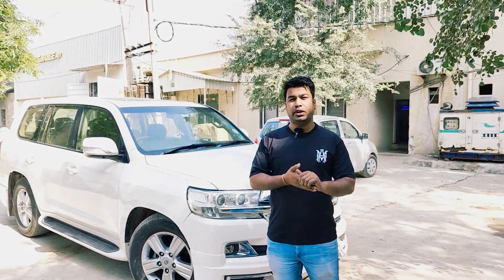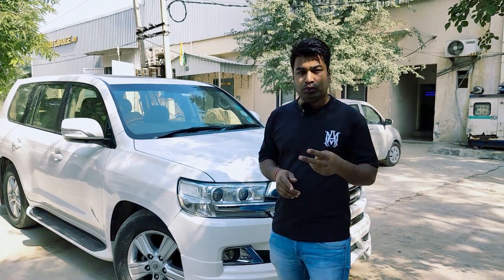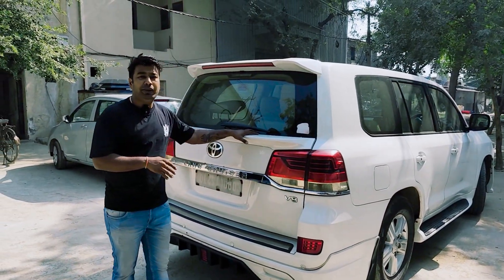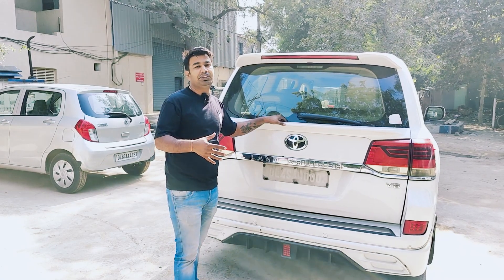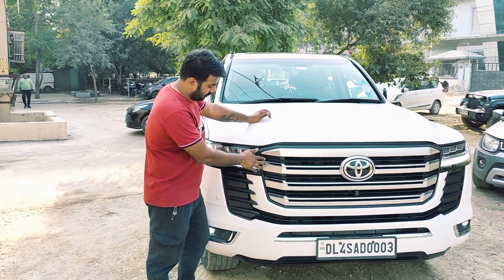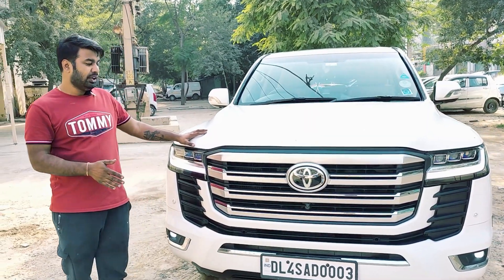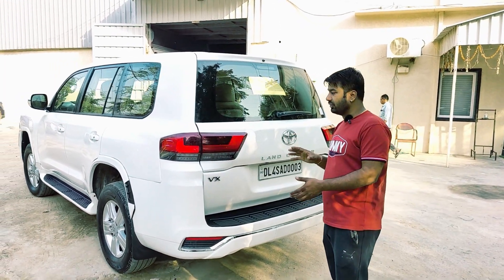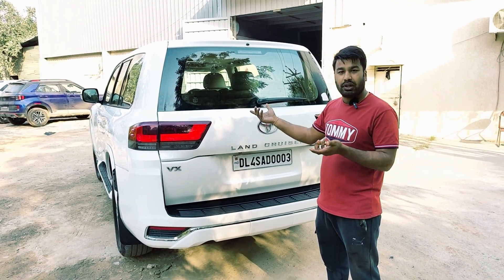land cruiser 300 !! Lc200 convert into Lc300 !! MOTORGARAGE !! LAND CRUSIER 300 INDIA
FULL DETAILED VIDEO OF LANDCRUISER 200 INTO LAND CRUSIER 300
MOTORGARAGE
PLOT NO 6, PACE CITY 2, SEC 37, GURGAON